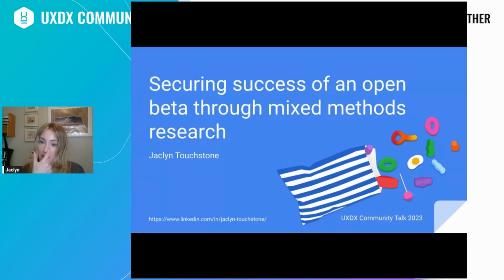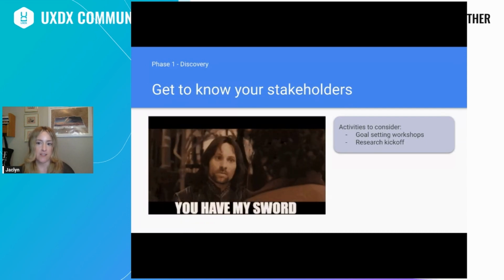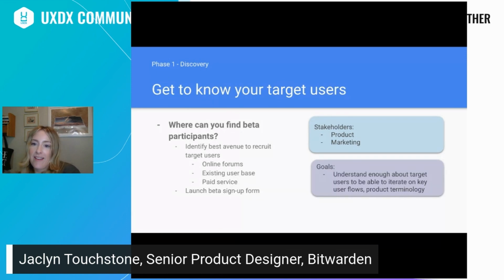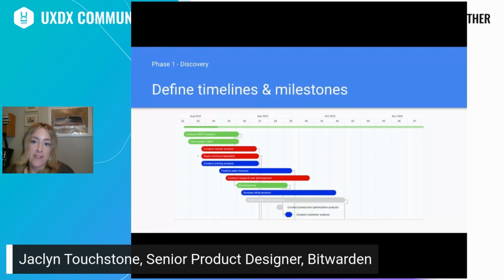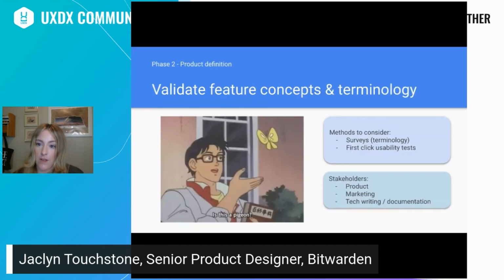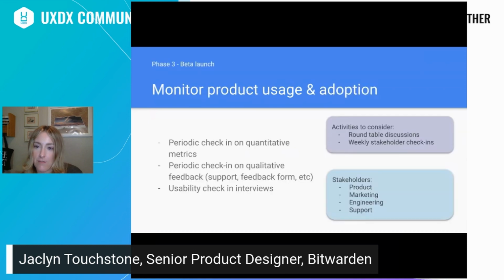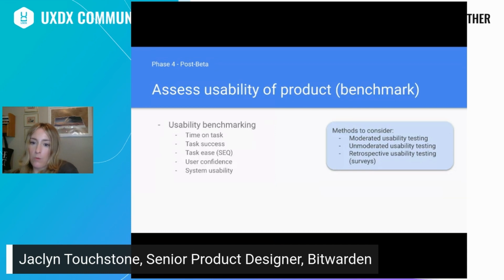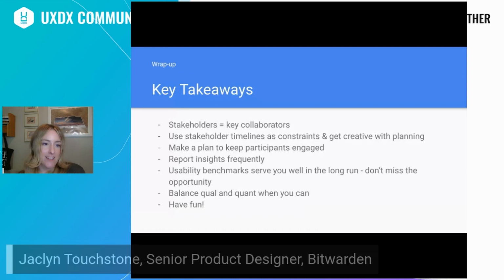How to Secure Success of An Open Beta Through Mixed Methods Research | UXDX Community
Join us for an exciting talk that will reveal the secrets to securing success in your open beta testing through the power of mixed methods research. In this session, we'll explore techniques and best practices for combining quantitative and qualitative data to gain a deeper understanding of user needs, preferences, and product usability during open beta testing. You'll discover how to identify and fix potential issues early on, optimize user engagement and satisfaction, and ultimately drive successful product adoption. Don't miss out on this opportunity to unlock the full potential of your open beta testing and take your product to the next level!